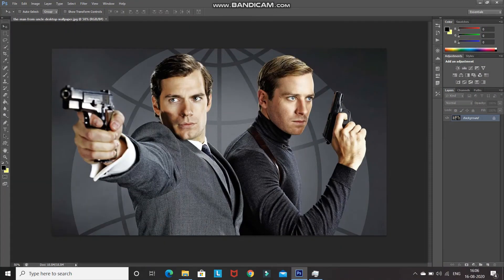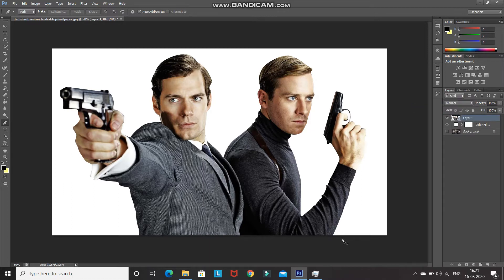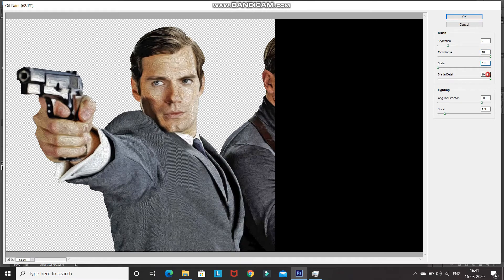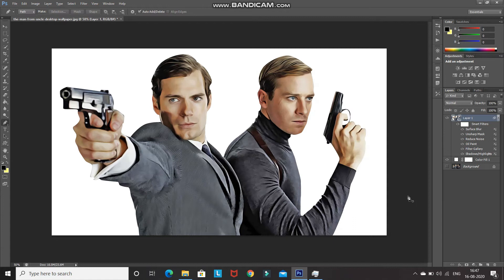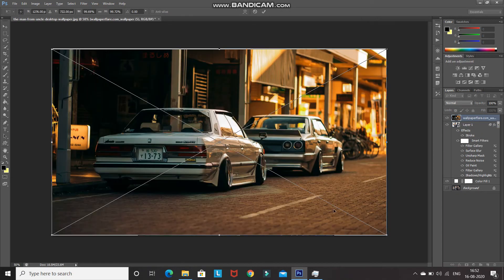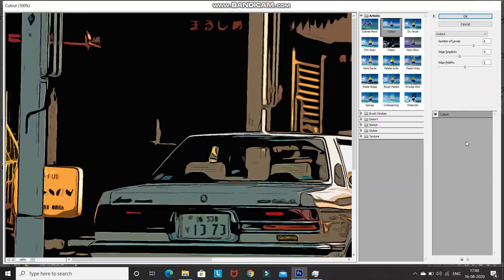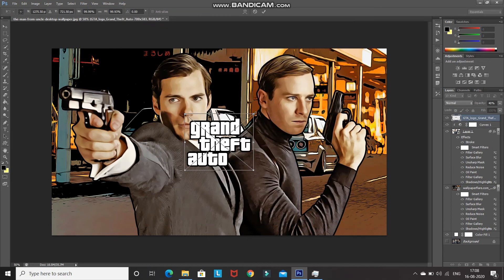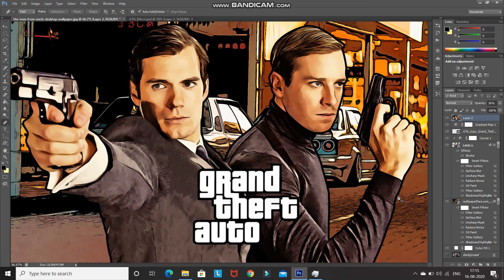GRAND THEFT AUTO (GTA) CARTOON EFFECT | PHOTOSHOP EFFECTS | PHOTOSHOP TUTORIAL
Learn how to give this Grand Theft Auto (GTA) style cartoon effect to your portrait photos in Photoshop | GTA effect Photoshop | GTA cartoon effect Photoshop | How to create gta effect in Photoshop | Grand theft auto effect Photoshop tutorial | Cartoon effect in Photoshop | Turn portrait photos into cartoon in Photoshop | Deep Shah | Adobe Photoshop | Photoshop effects | Photoshop effect | Photoshop tutorial | Photoshop tutorials for beginners | Photoshop CS6 | Photoshop CC editing | Photo editing | Graphic design